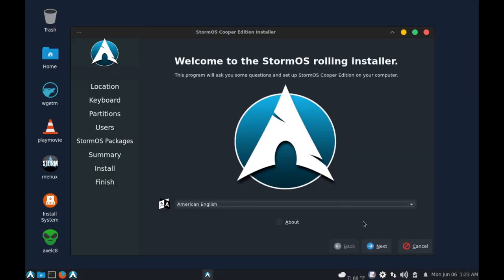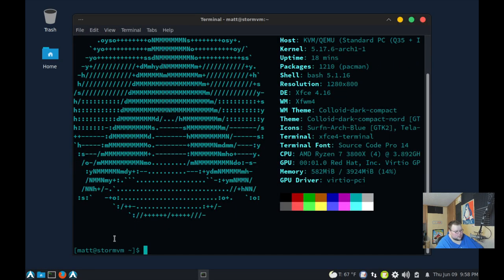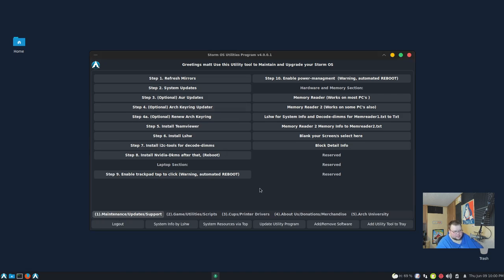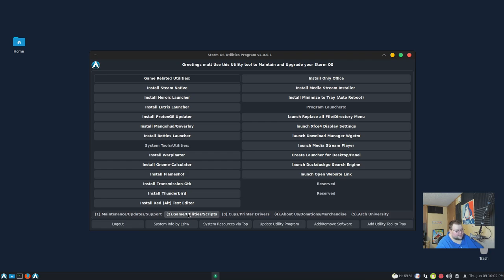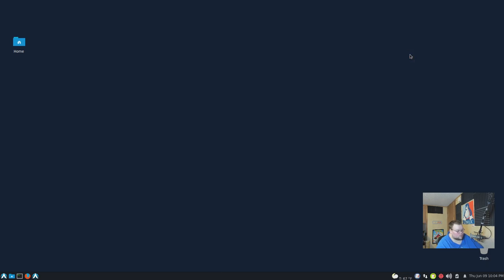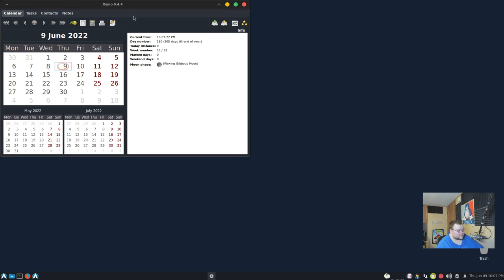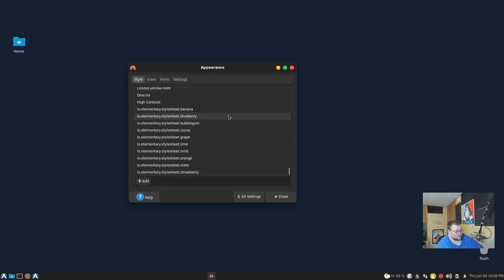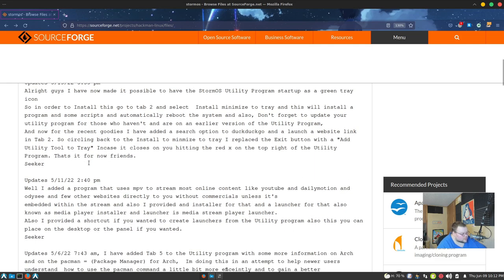Storm OS: An Arch Based Distro with XFCE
Today I talk about Storm OS, an Arch-based distro with some interesting choices.

Robert M.

Syd A.

Antoine, Unkle Bonehead, KB, Griffs Lounge

Maeglin, Jackson Knife and Tool, Steve A, CyberGuyLinux, Garrick, Samuel, TGB, Keith,  Andy P., Gary A., Ross

Mitchel, Joris AKA JDawg, carbondated, Shaun, Jeremy, Odin, Martin, Eduardo S., archsinner, Elliott F.,  Mislav

Marek, Camp514, Joshua Lee,  Peter, Crucible, Darkbadits6,  Primus, PM, rlocone, Phillip